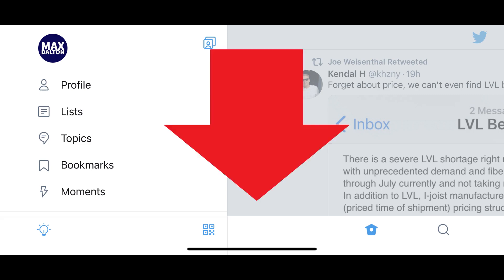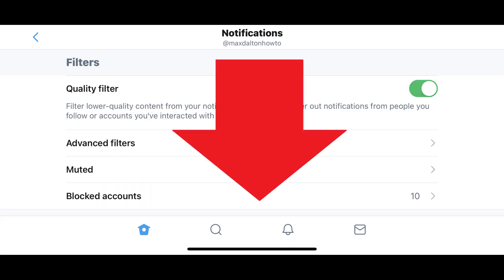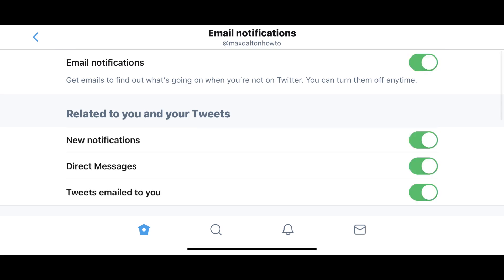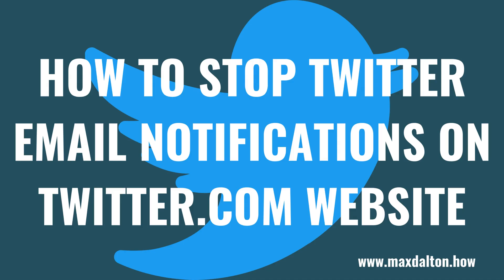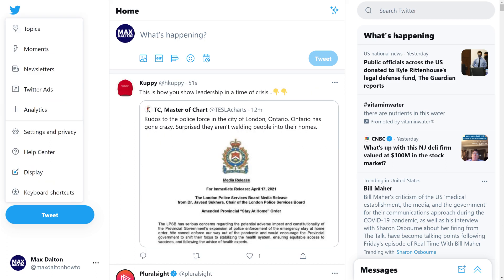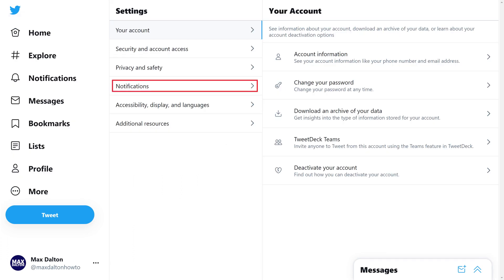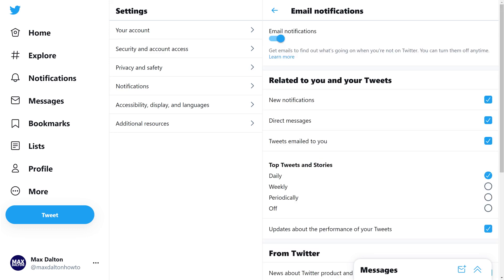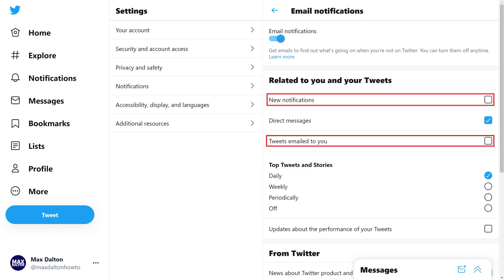How to Stop Twitter Email Notifications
In this video I'll show you how to stop Twitter email notifications.

Timestamps:
Introduction: 0:00
Steps to Stop Twitter Email Notifications on Mobile: 0:39
Steps to Stop Twitter Email Notifications on Twitter.com: 1:35
Conclusion: 2:32

Video Transcript:
By default, Twitter has all of its email notifications enabled. You'll get an email for new notifications, for direct messages, top tweets and stories, and more. And if you're active on Twitter, this can take over your email inbox. Thankfully, it's easy to reign in the chaos and stop or turn off Twitter email notifications. In this video I'll show you how to turn off or stop Twitter email notifications through either the Twitter mobile app for iPhone, iPad and Android devices, or the Twitter.com website.

First we'll walk through the steps to stop Twitter email notifications on the Twitter mobile app for iPhone, iPad and Android devices.

Step 1. Launch the Twitter app on your iPhone, iPad or Android device, and then tap the menu icon at the top of the screen. A menu is displayed.

Step 2. Scroll down this menu and then tap "Settings and Privacy." The Settings and Privacy screen is shown.

Step 3. Tap "Notifications." The Notifications screen is displayed.

Step 4. Scroll down to the Preferences section, and then choose "Email Notifications." The Email Notifications screen is shown.

Step 5. Toggle off "Email Notifications" to turn off all Twitter email notifications. Alternatively, you can leave Email Notifications toggled on, but you can review this list and toggle off specific email notifications. Your changes are saved automatically.

Next we'll look at how to turn off Twitter email notifications through the Twitter.com website.

Step 1. You'll land on your Twitter home screen.

Step 2. Click "More" in the menu along the left side of the screen to open an expanded menu, and then click "Settings and Privacy" in that menu. The Settings screen is displayed.

Step 3. Click "Notifications" in the Settings menu, and then click "Preferences" in the expanded Notifications menu.

Step 4. Choose "Email Notifications" in the Preferences menu. The Email Notifications window is shown.

Step 5. Toggle off "Email Notifications" if you want to turn off all Twitter email notifications. Alternatively, you can leave Twitter email notifications turned on, but you can review this list and turn off different items independently.